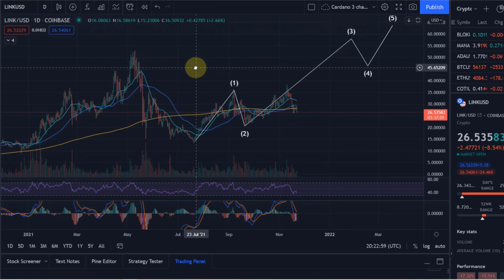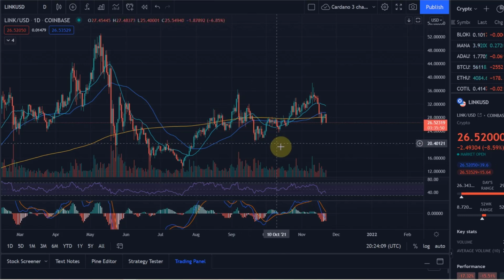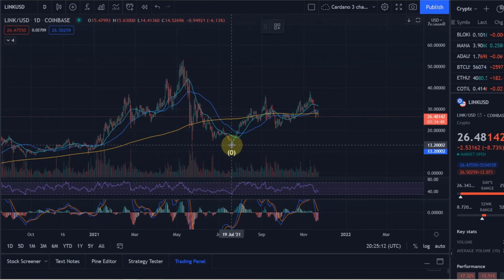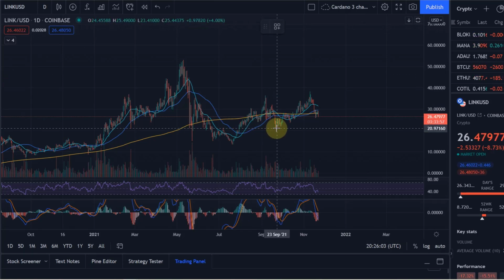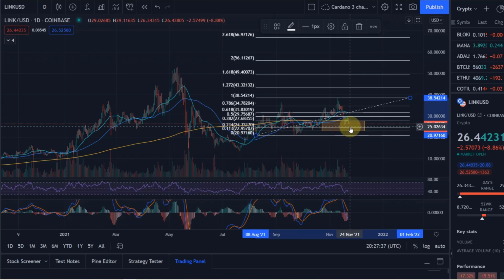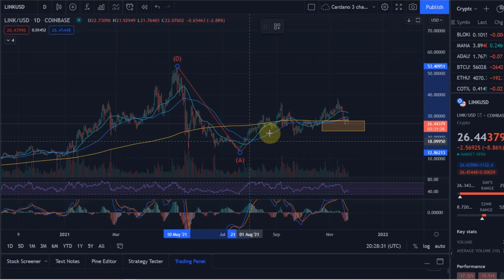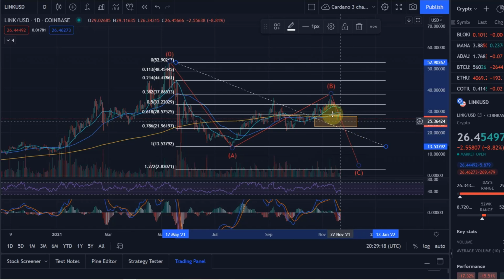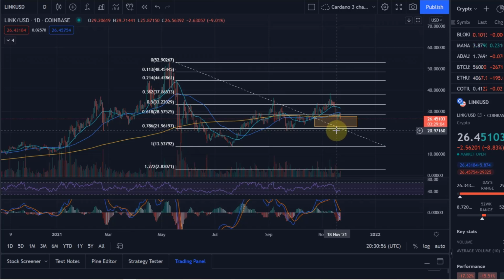Chainlink LINK Price News Today - Technical Analysis Update and Price Now!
Chainlink LINK Price News Today - Technical Analysis Update, Cardano Partnership! Cryptocurrency! In this video I talk about a technical analysis of the LINK Chainlink price and I talk about some important price moves that are happening right now!  Chainlink Price Prediction of this Cardano ADA partner!